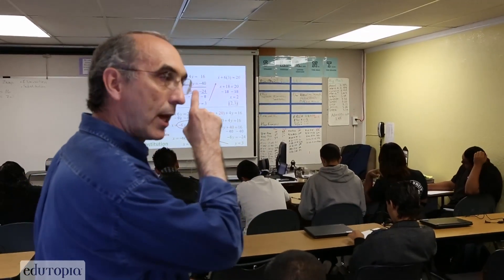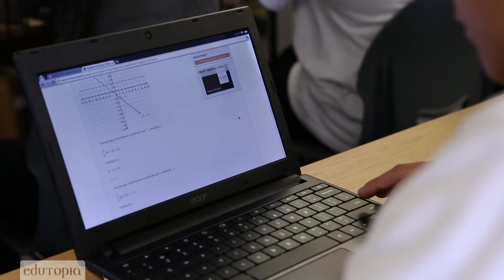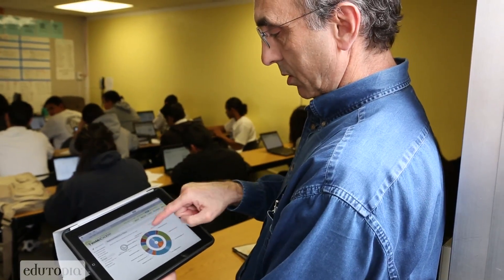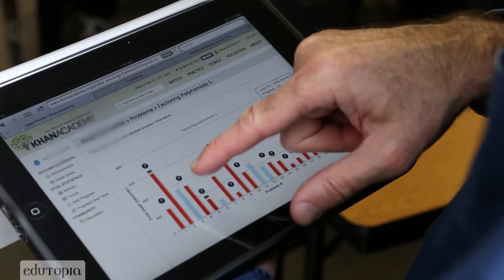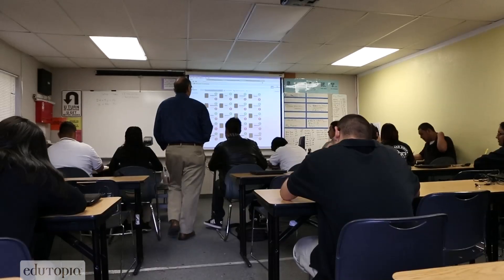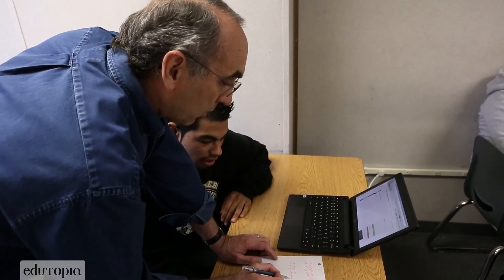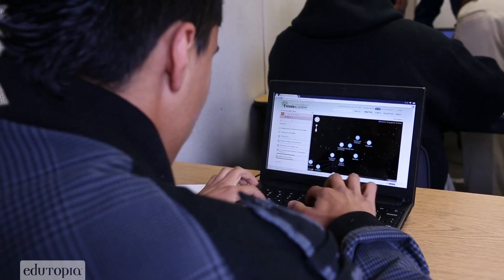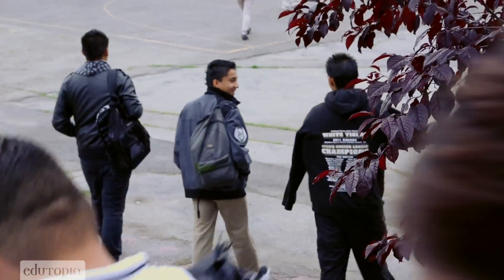Blended Learning Energizes High School Math Students: Tech2Learn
Educator Peter McIntosh helps his students to take ownership of their learning by using interactive subject-mastery tools like Khan Academy.